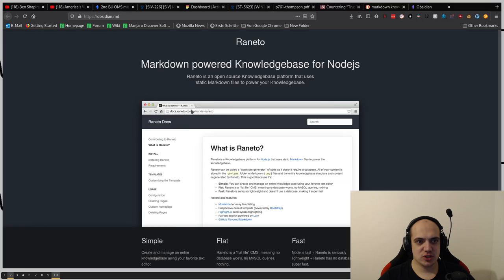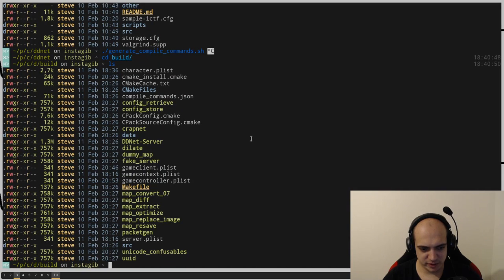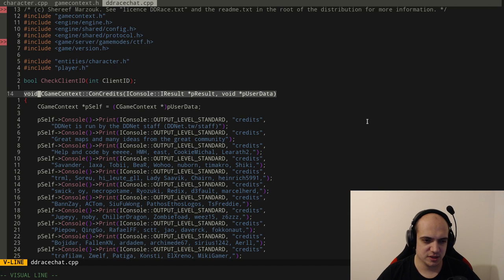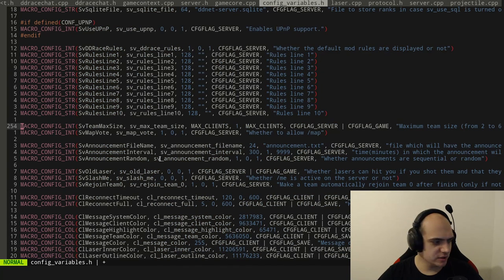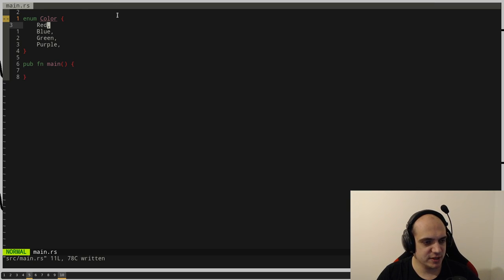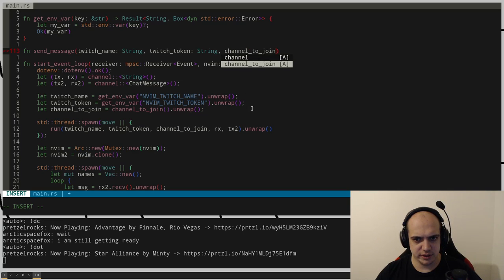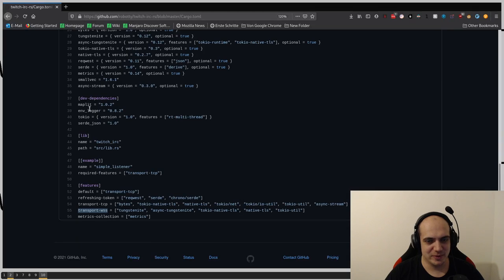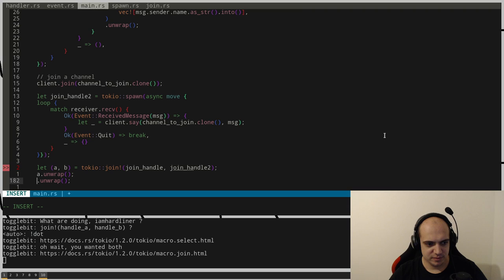[C++][NVIM] Teeworlds - Fixing my iCTF mod. | !commands